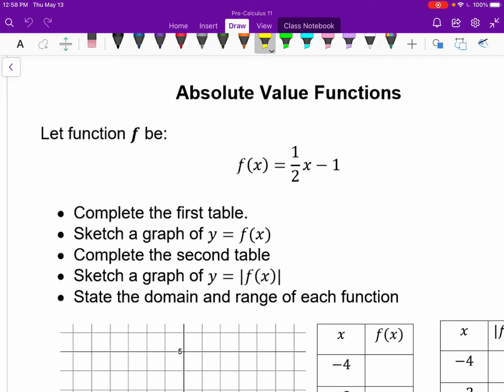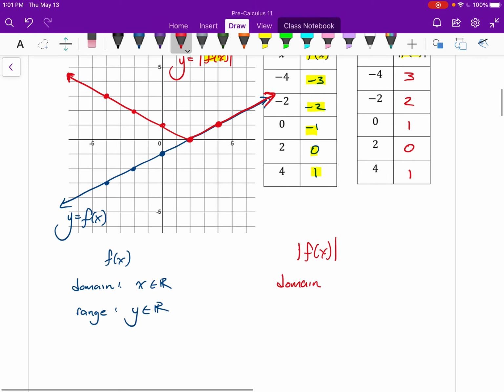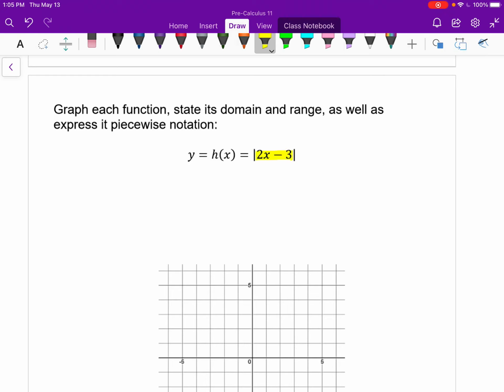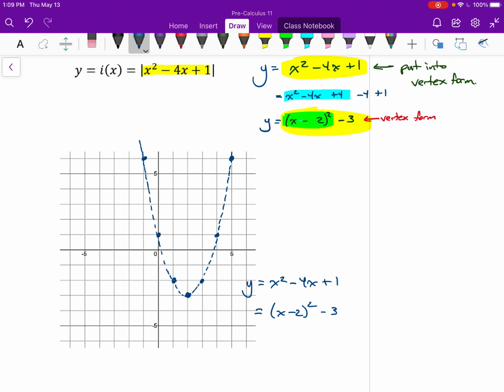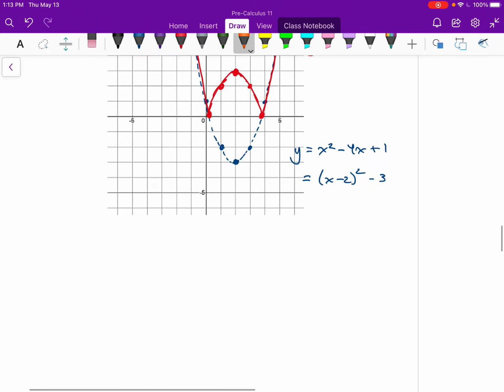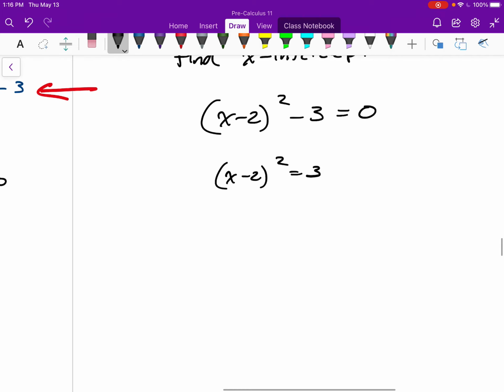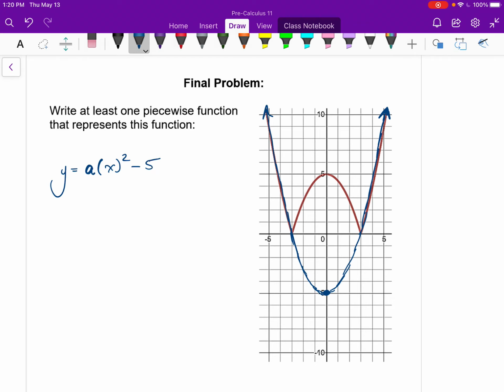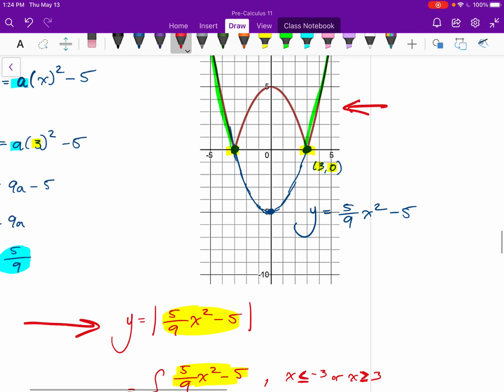Pre-Calculus 11 Lesson 7.2 "Absolute Value Functions"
Exploring the graphs of absolute value functions